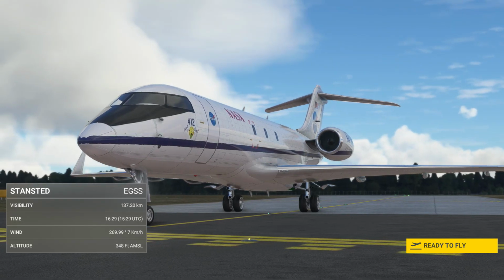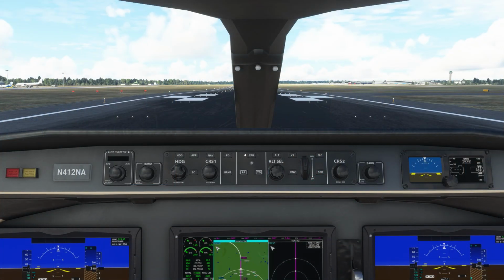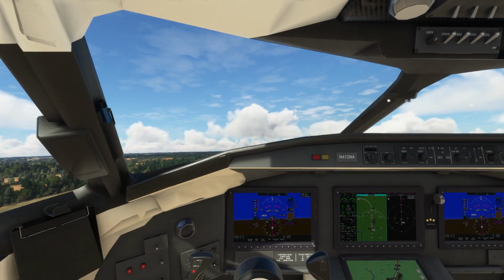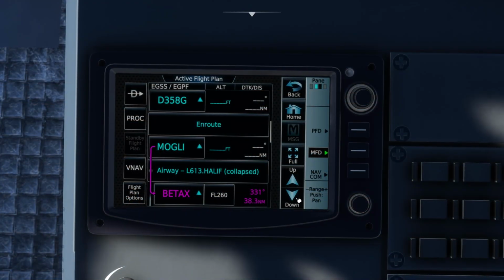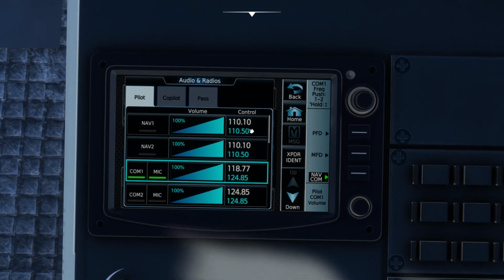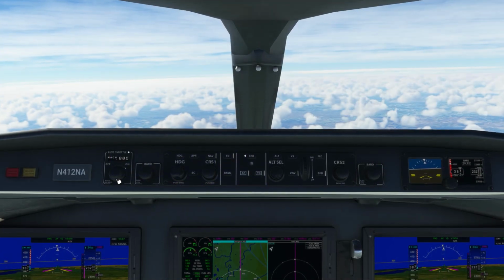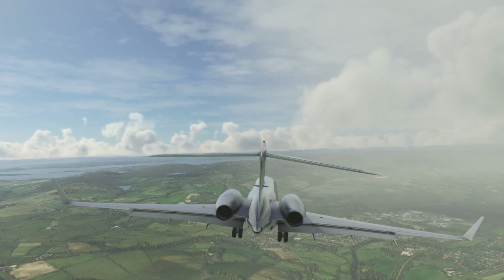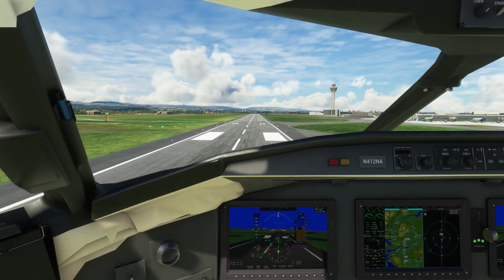HUGE Freeware Global 6000 Update! MSFS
Timestamps:
00:00 Intro
00:07 Autopilot setup
00:57 Takeoff & climb
01:21 Cruise
01:54 Configure VNAV
02:27 ILS frequencies
02:44 Synthetic vision
03:00 VNAV Descent
03:29 Decel
03:53 Approach
04:21 Landing

Donators / Super Thanks:
Andrei Dulcu
MattDesigns
Layla
Rensemiddel
Captain Megaxenon
Tech Guy
RFA727
Norman Holden